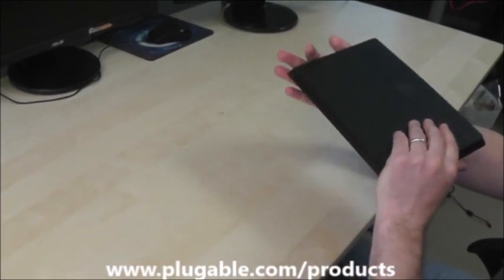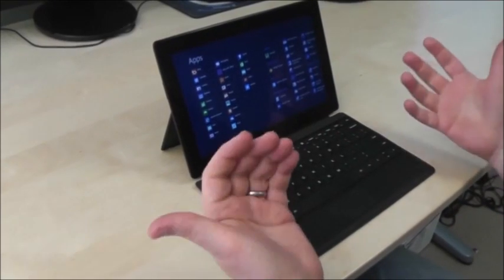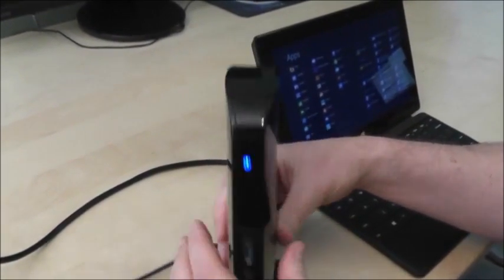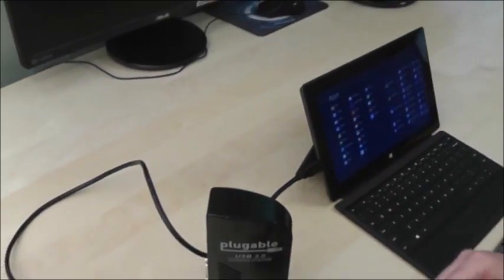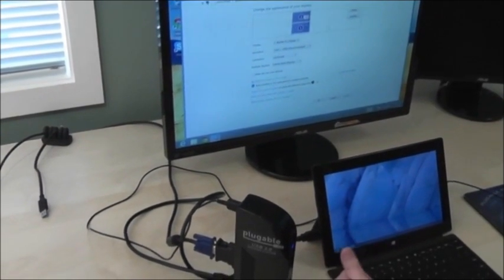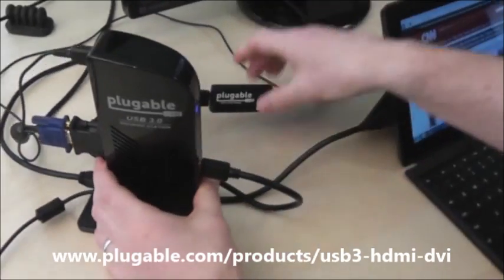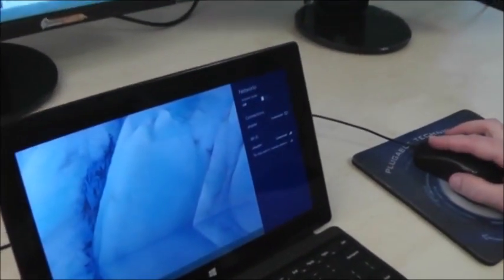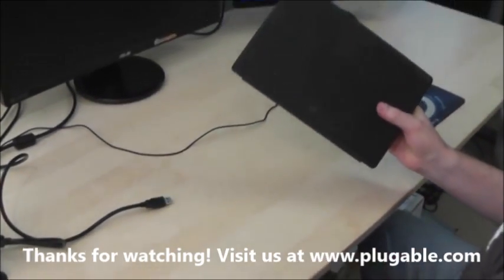Surface Pro Goes SuperSpeed for Docking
Our new Dual Docking Station

for more. Comments welcome!